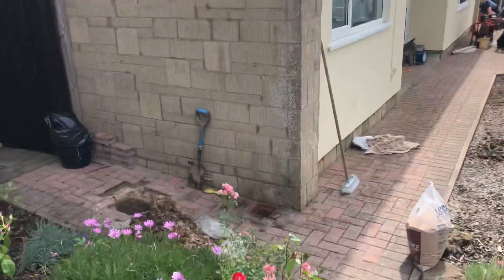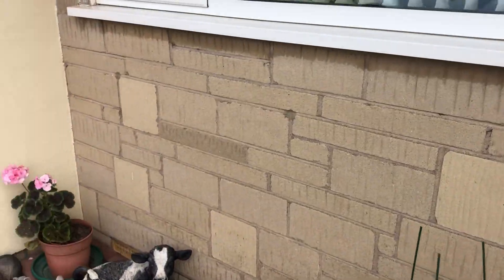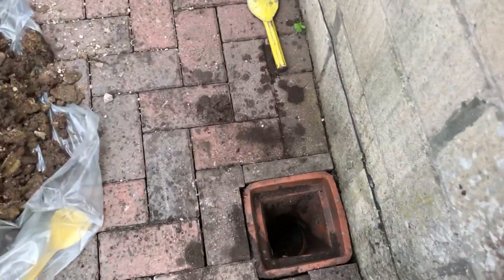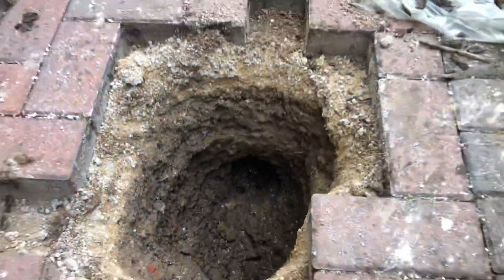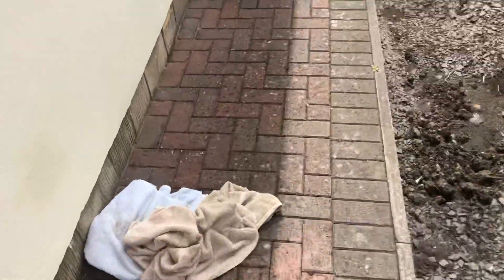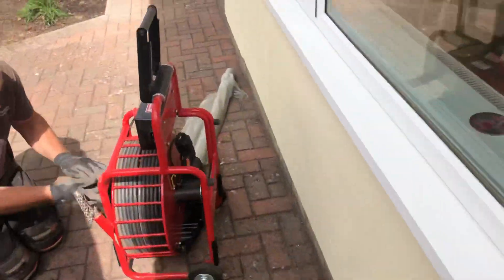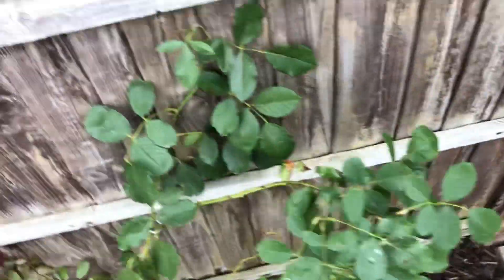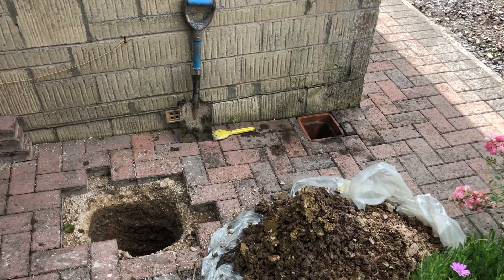Before cavity wall insulation is installed you need a CCTV drain survey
Cavity wall insulation is brilliant when installed to a suitable building that has been properly surveyed. Why anybody would install cwi into a property without a CCTV drain survey is beyond me. Defective and fake soak aways are a common issue that I find regularly, and this will cause damp issues.
Now I wonder if there the guarantee is void?
Make sure you don't use a one trick pony damp surveyor for a damp survey also